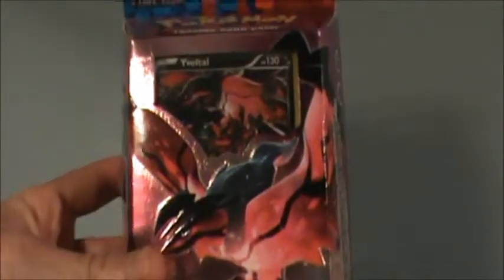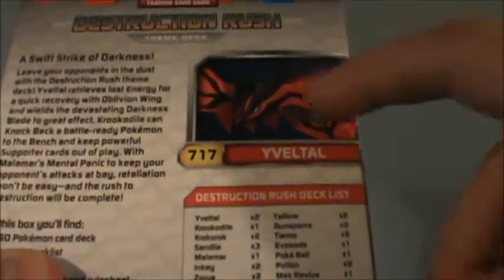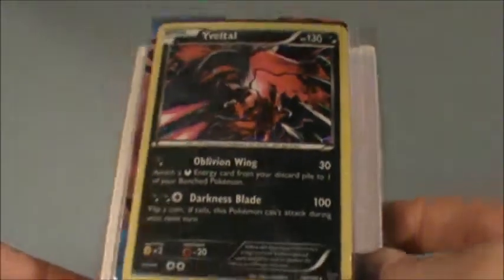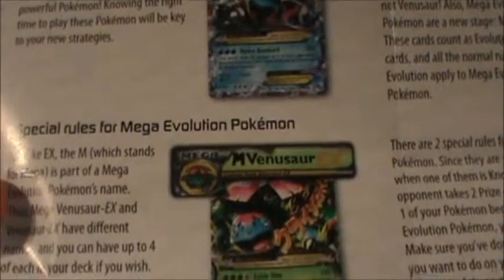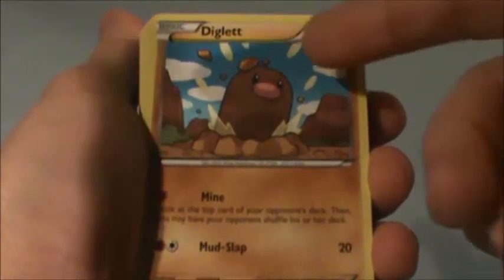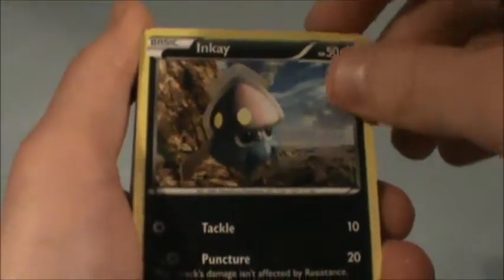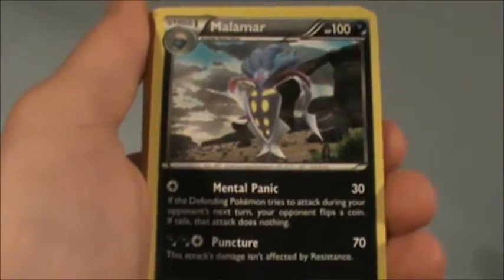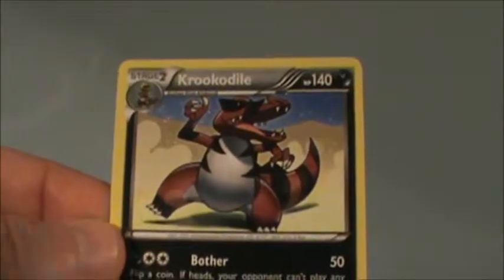Opening - Pokemon Y Destruction Rush Theme Deck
I'm Back!